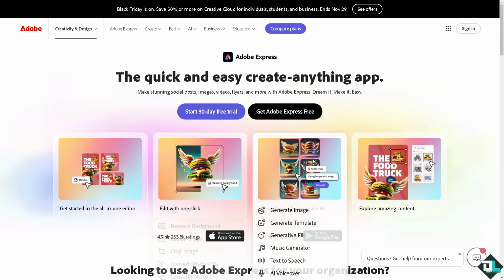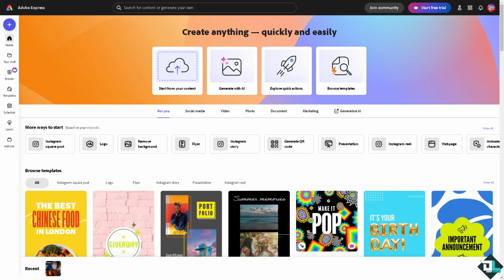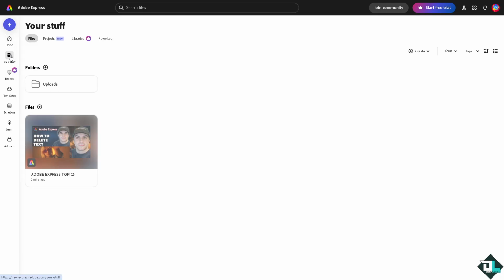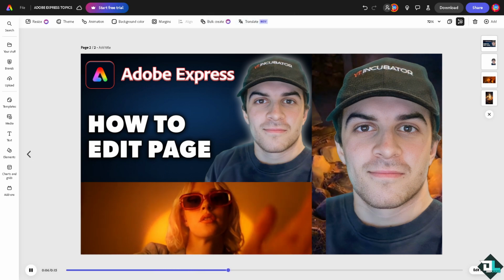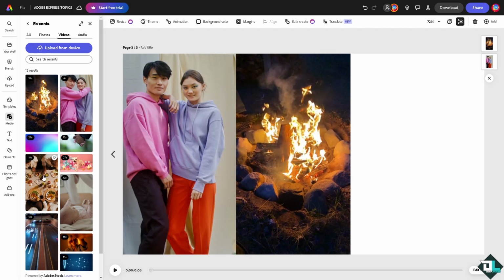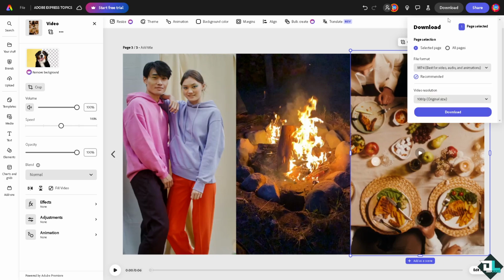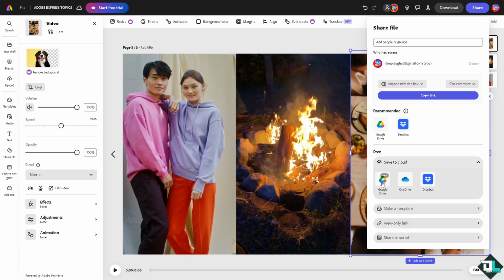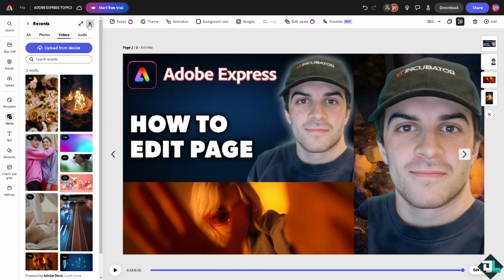How to Edit Adobe Express Page (Full 2024 Guide)